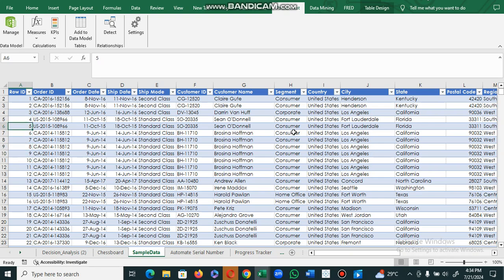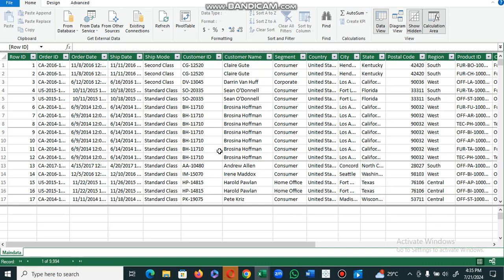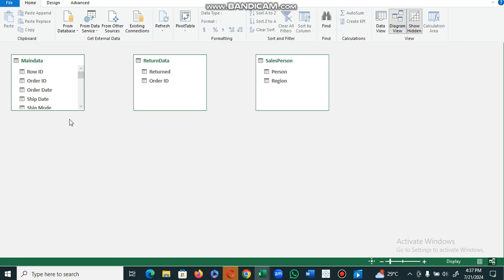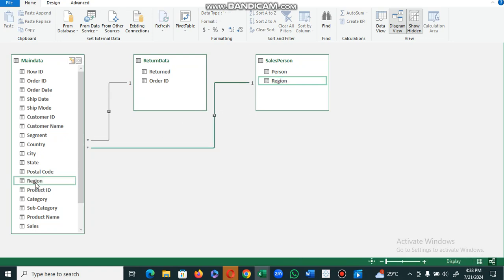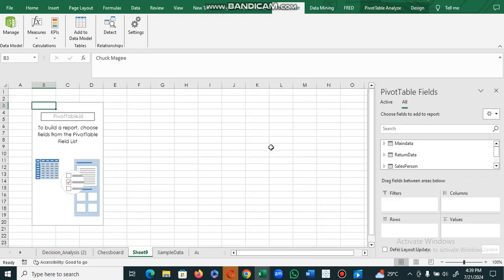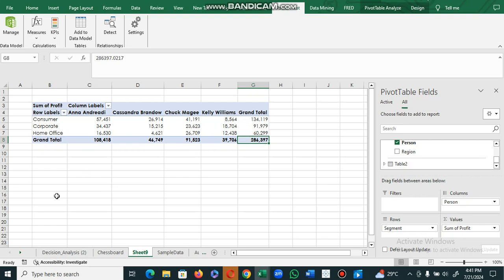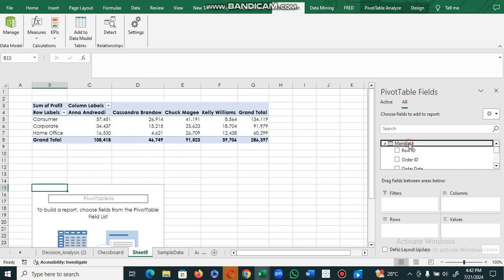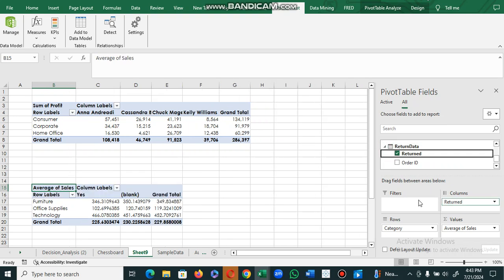Master Data Modeling with Power Pivot & Pivot Tables in Excel! 📊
Welcome to our comprehensive guide on Data Modeling using Power Pivot and Pivot Tables in Microsoft Excel!

This tutorial is perfect for anyone looking to enhance their data analysis skills and make more informed decisions using Excel's powerful features.

In this video, you'll learn:

    Introduction to Power Pivot:

        What is Power Pivot and why you should use it.

        Enabling Power Pivot in Excel.

    Creating Data Models:

        Importing data from various sources.

        Using the Data Model to integrate data seamlessly.

    Building Pivot Tables:

        Creating Pivot Tables from the Data Model.

        Customizing and formatting Pivot Tables.

        Using Pivot Tables for advanced data analysis.